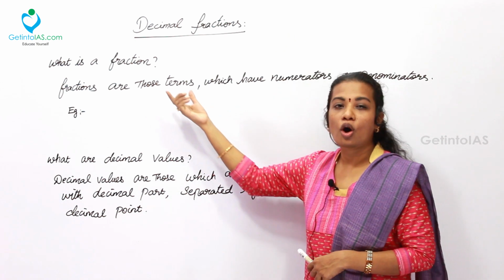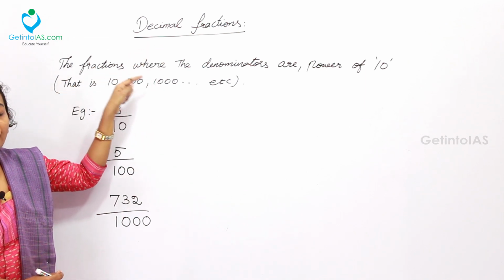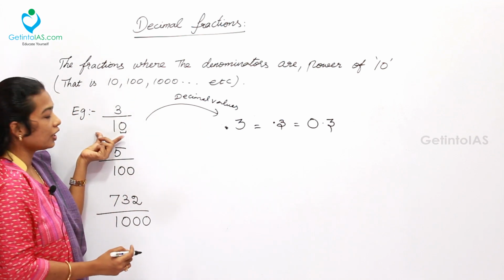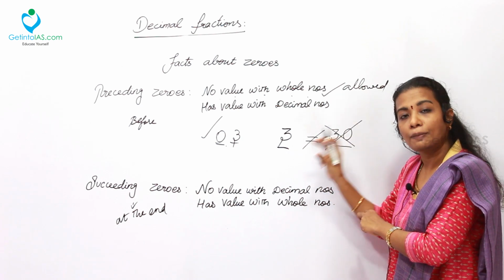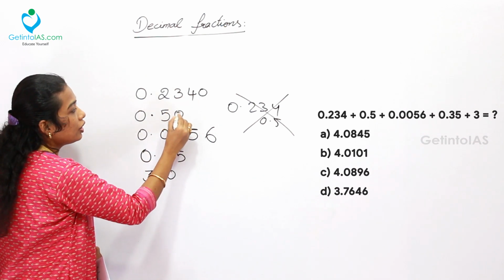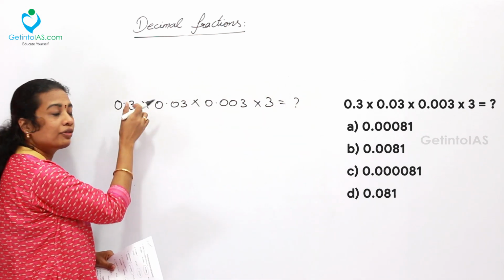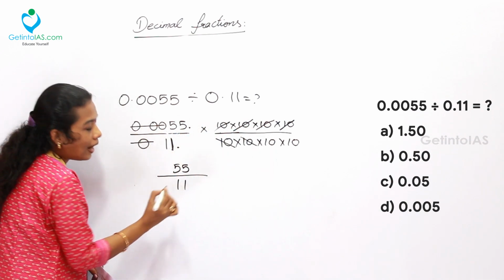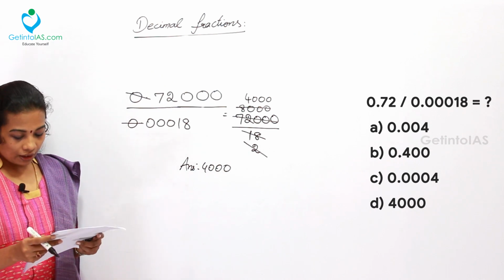Decimal Fraction | Introduction | CSAT | In English | UPSC | GetintoIAS